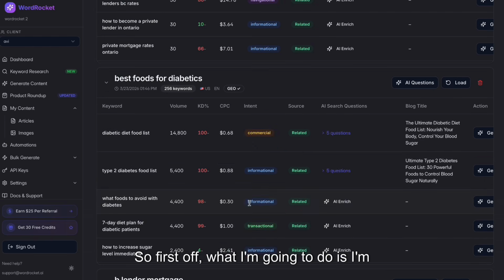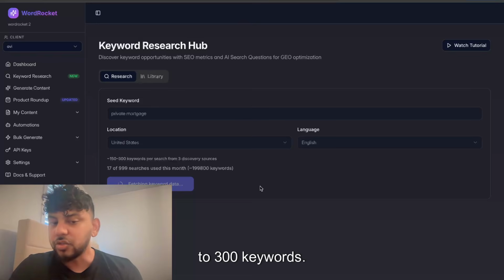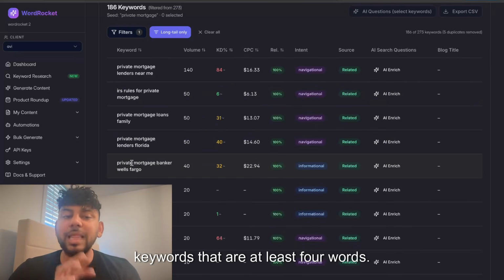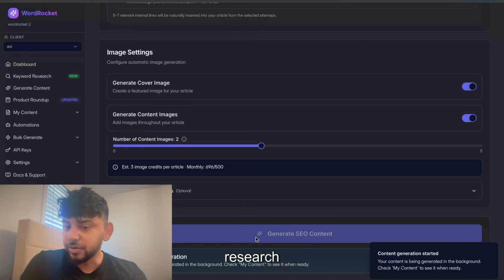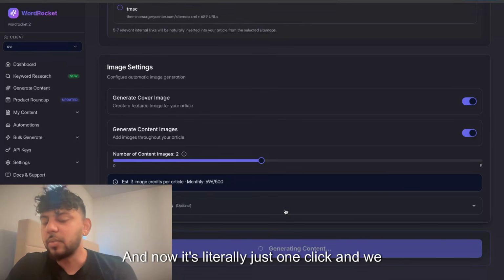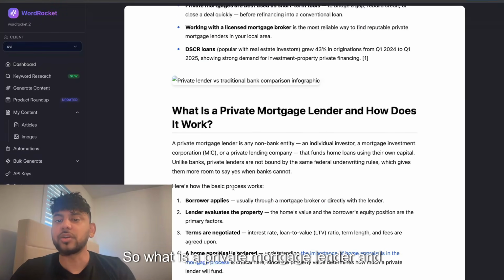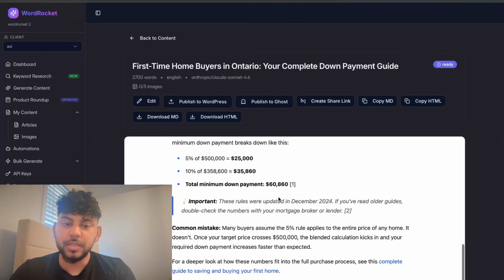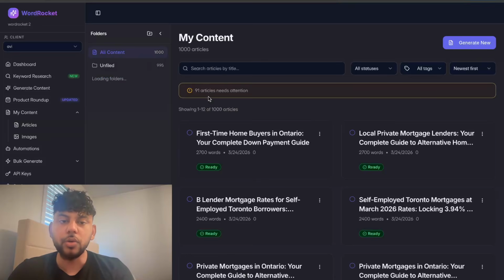I Found Hidden Keywords That Rank Instantly (Here’s How)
Most people are targeting the wrong keywords — high competition, low results, and wasted time.

In this video, I’ll show you how to find hidden long-tail keywords that are easier to rank for and can drive consistent organic traffic using a simple (and free) method.

This is the exact approach I use to uncover low-competition, high-intent keywords that actually get clicks — even on newer websites.

🔍 What You’ll Learn:
How to find hidden keywords your competitors are missing
A simple system to uncover long-tail keyword opportunities
How to identify low competition + high intent keywords
How to turn keywords into traffic-generating content
The exact tool I use to speed this up
⚡ Why This Works:

Most keyword tools show you the same surface-level data.
This method helps you dig deeper and find keywords that are already working — but not saturated yet.

🧠 Pro Tip:

Focus on intent + specificity, not just search volume.
Long-tail keywords convert better and are much easier to rank for.

Write SEO content, find keyword opportunities, and publish faster — all in one place.

📈 Who This Is For:
Bloggers & niche site builders
SEO beginners & advanced users
Anyone trying to grow organic traffic